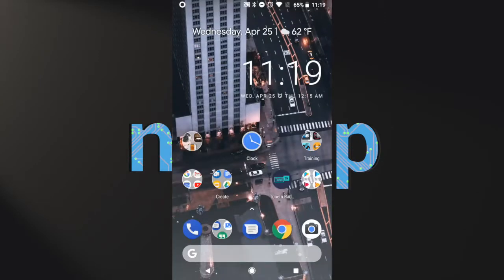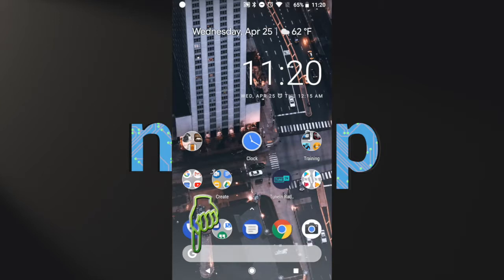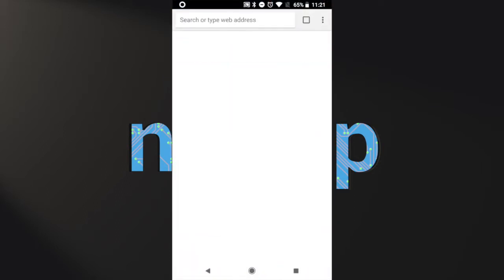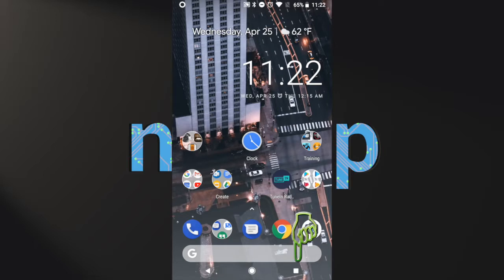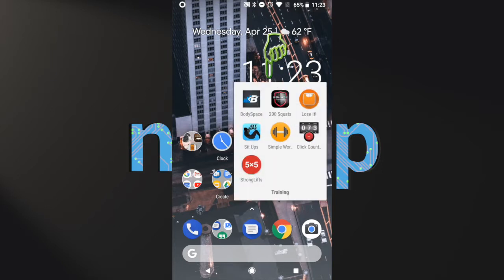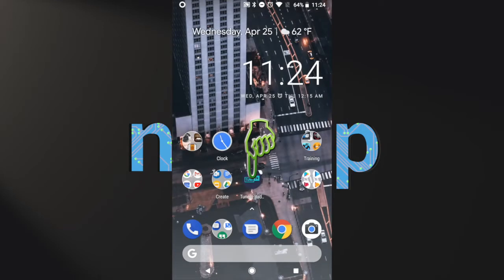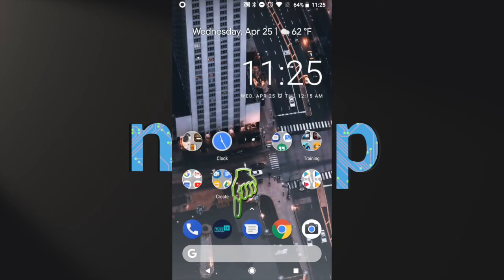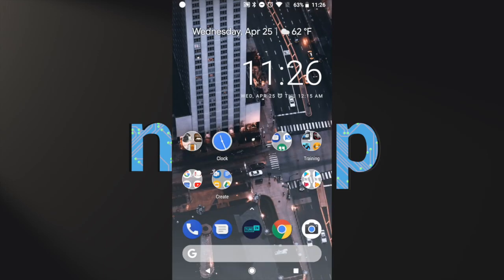Android Smartphone Basic Guide: How to get around the home screen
These videos are for those who are new to the smartphone landscape. We break it down to the bare basics so you can learn your phone. This video is designed to guide you around the home screen of your phone.